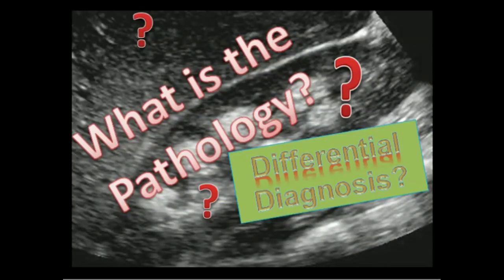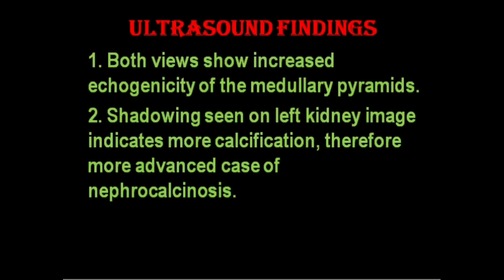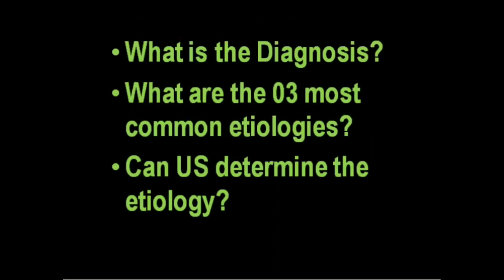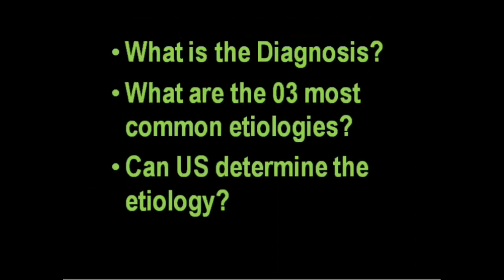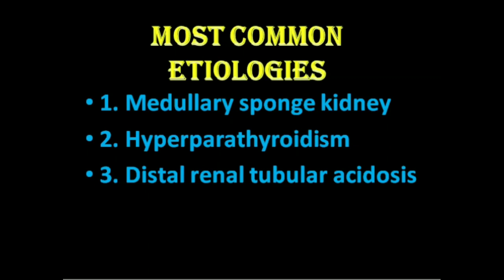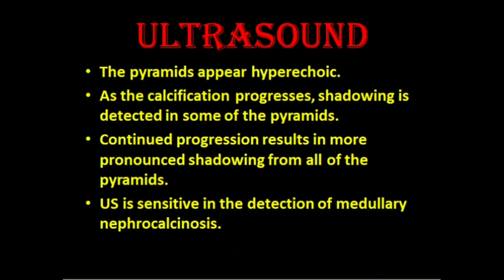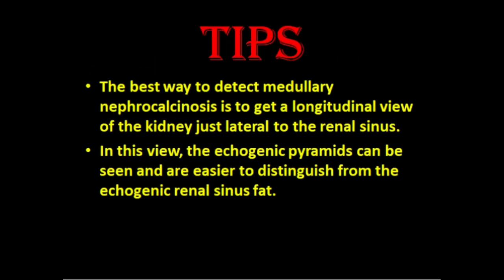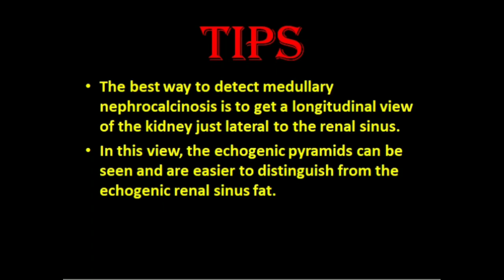What is the pathology?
this video is about renal ultrasound with hyperechoic medulla. The differential diagnosis is considered and discussed